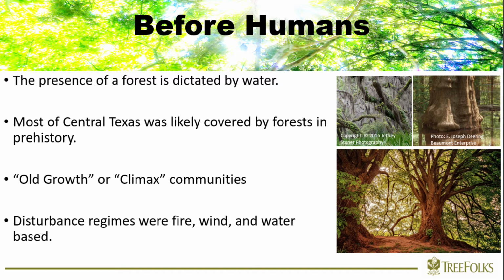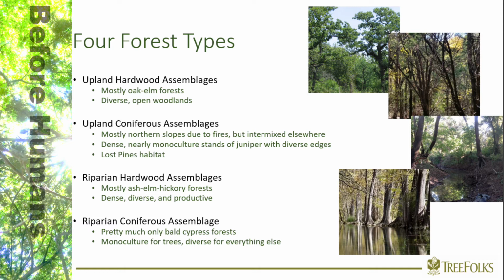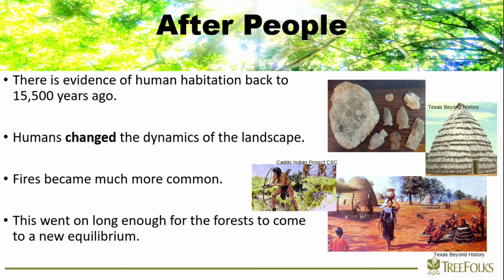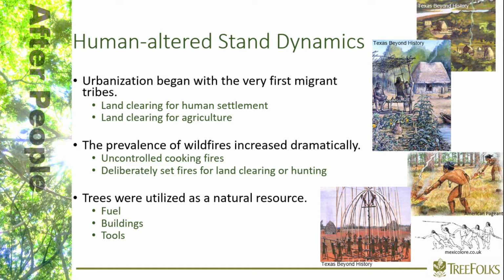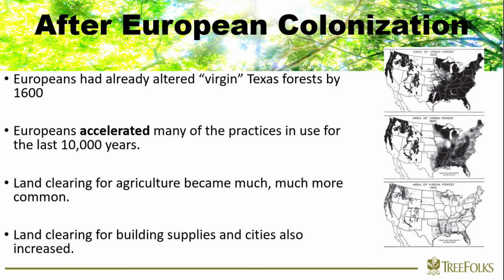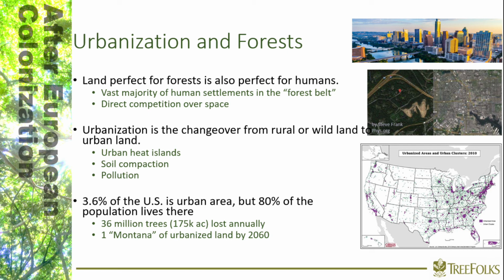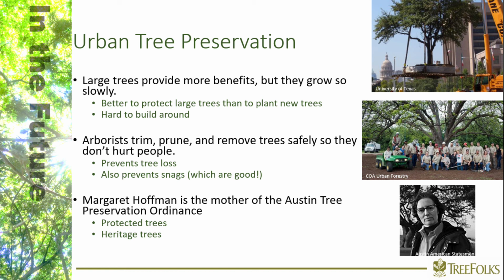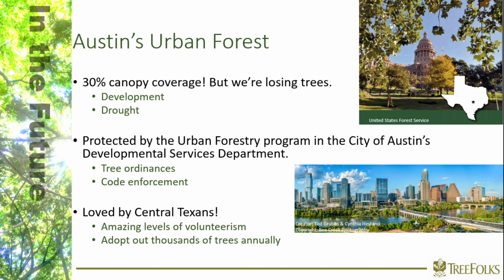Dynamic Forests of Central Texas